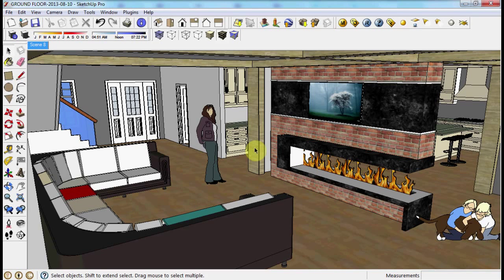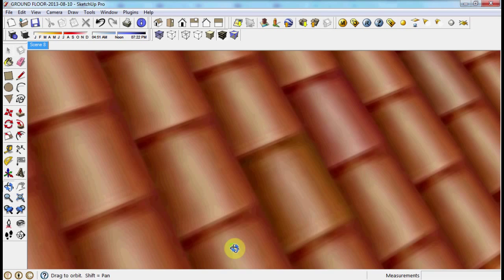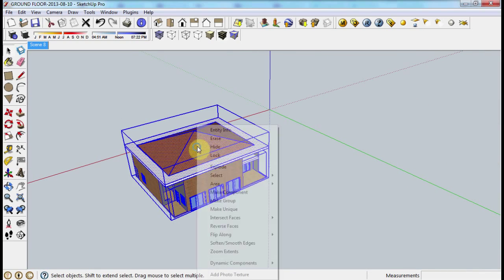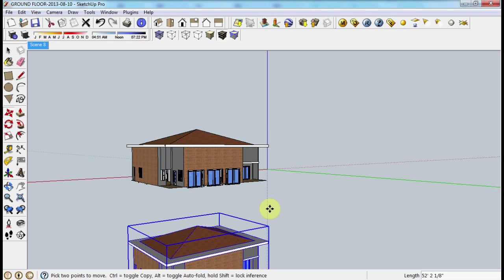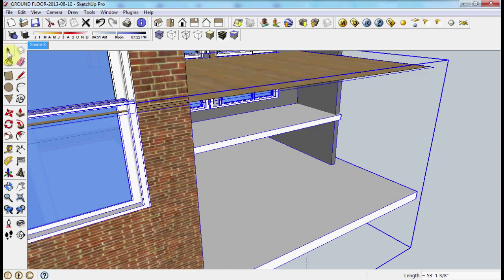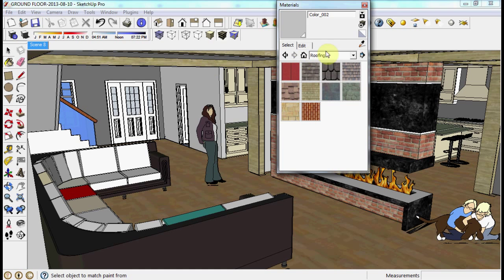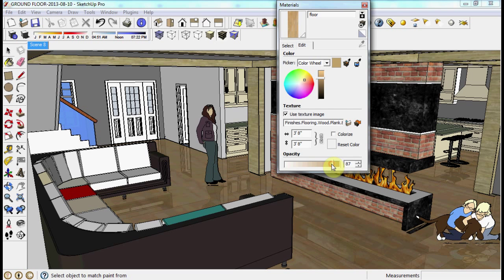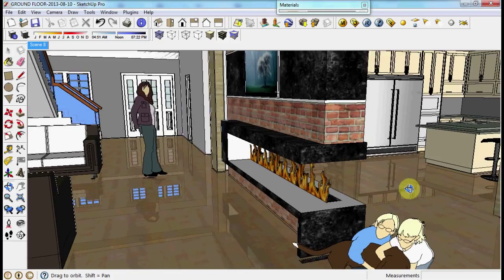Floor reflection in Sketchup, How to create reflection without using vary or other plugins?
In this tutorial we will learn how to create reflection in Sketch Up without using vray or other plugins. Floor reflection in Sketch up for interior space, short and sweet tip
This tutorial is very useful for interior designers and architects, that is the easiest way to have reflection in interior space